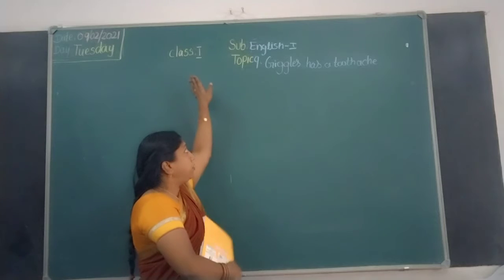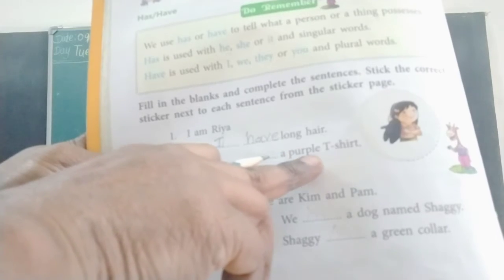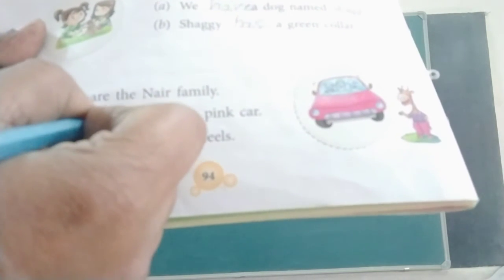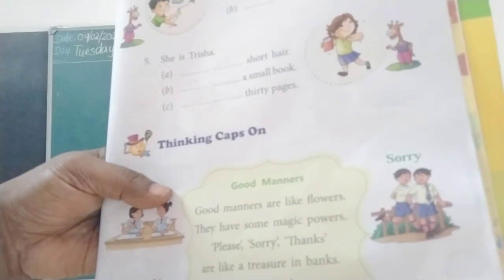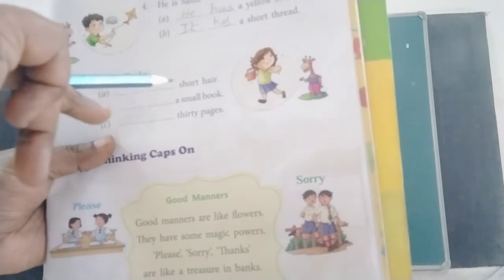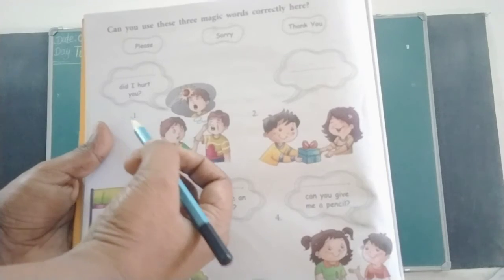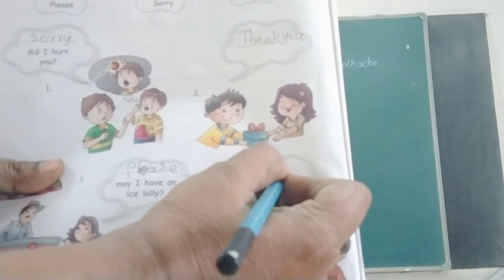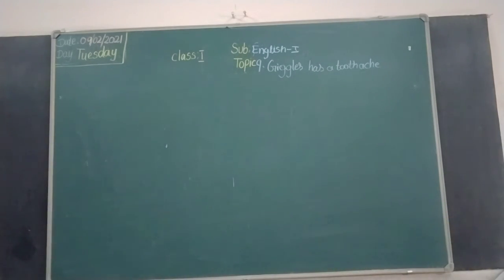VPS | 1st | English-I | Session 375